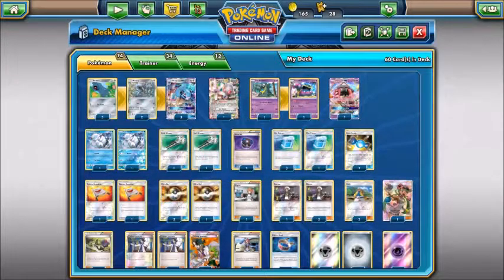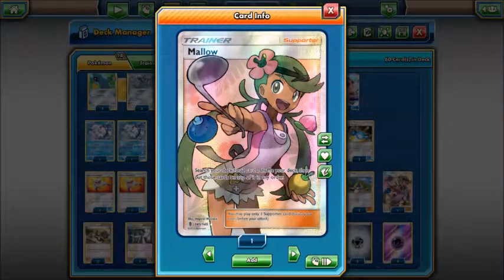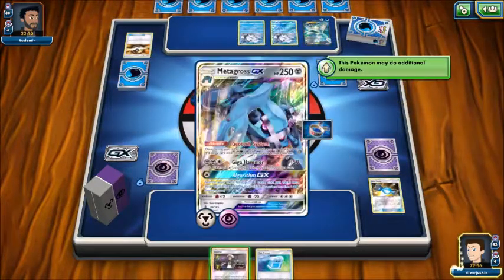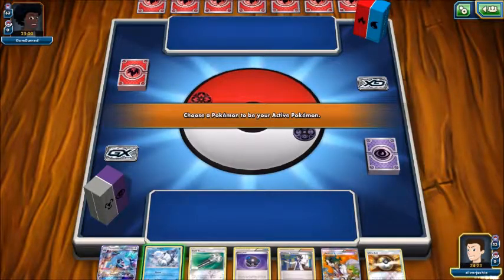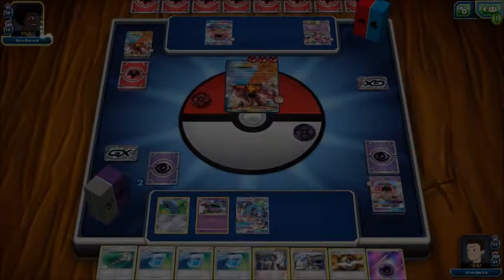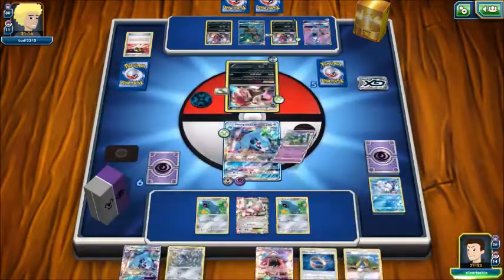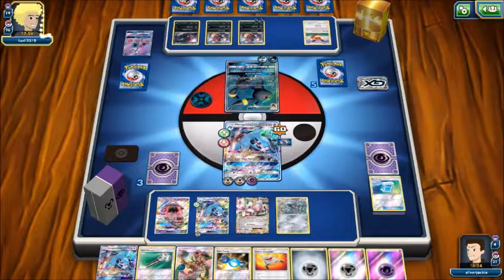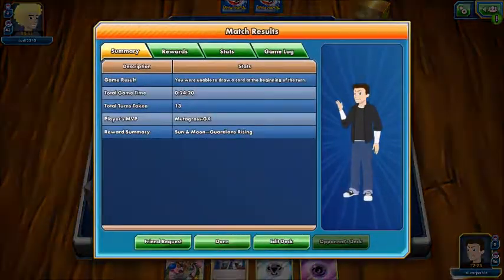FAIRY KILLER - Pokemon TCG online deck battle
FAIRY KILLER - Pokemon TCG online deck battle. The best counter for Fairy decks and it has a good defence againts fire deck too.

-- Music Credits --
Song: Moonset
Artists: Spynge

Pokemon Black/White Ending theme